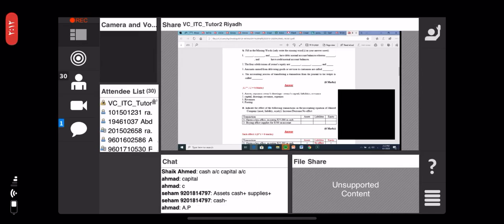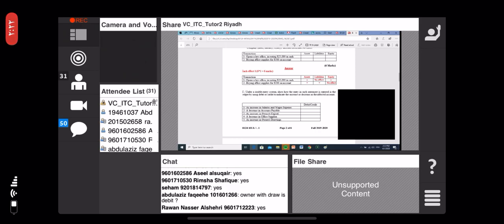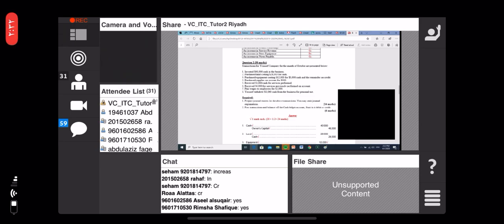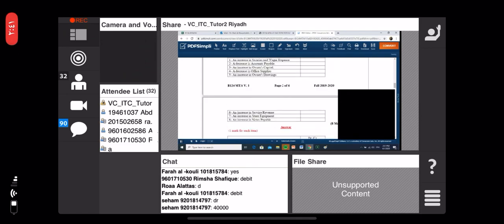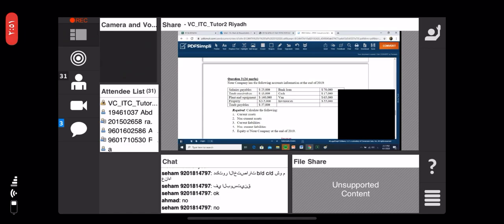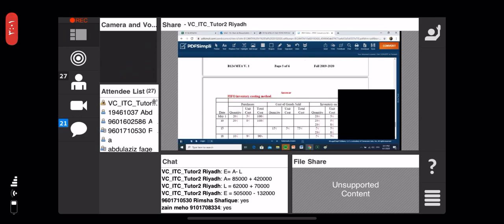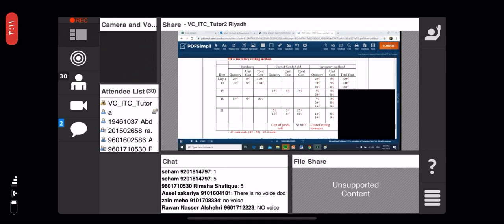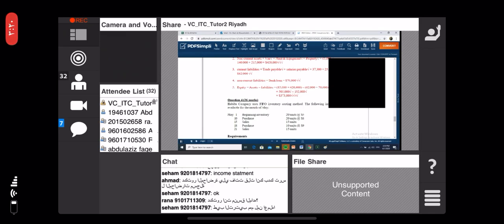B124 مراجعة للميد تيرم بتاريخ (1/4/2020) يوم الاربعاء